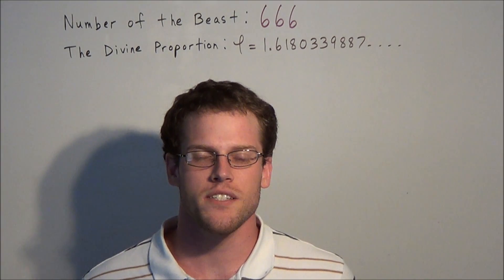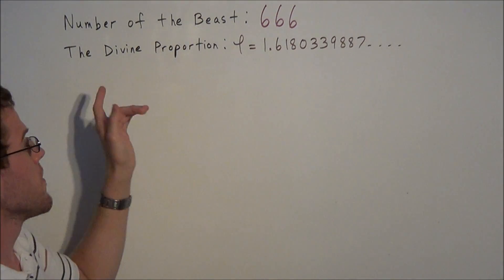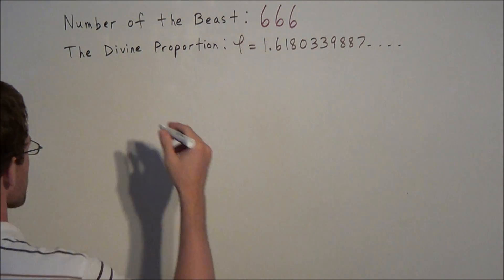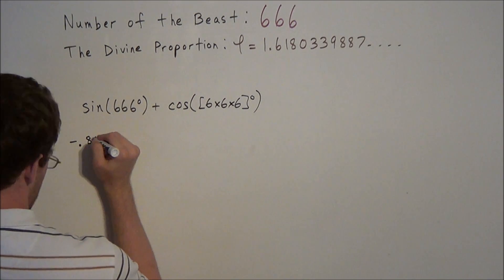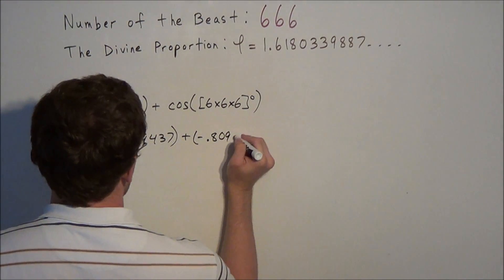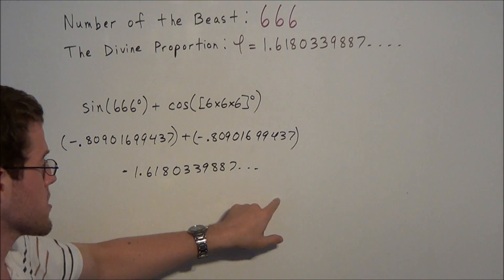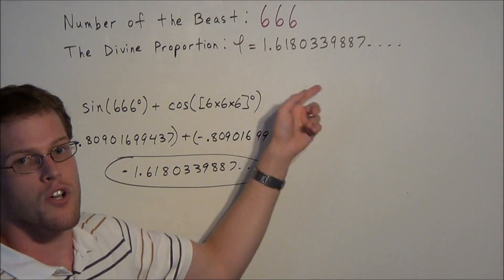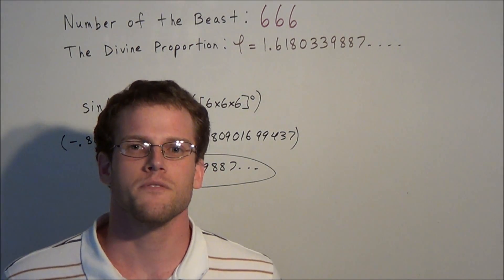Mathematical Significance of 666 (the Number of the Beast)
This video focuses on the mathematical significant of 666, the Number of the Beast.  In particular, this video highlights the connection between 666 and the Golden Ratio.

This video is appropriate for those that appreciate numerology and abstract mathematical connections.